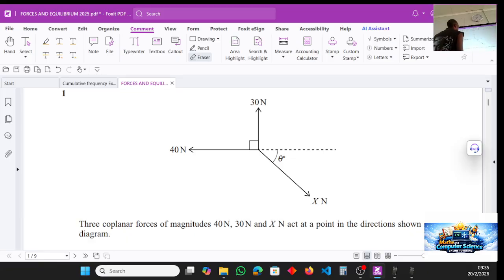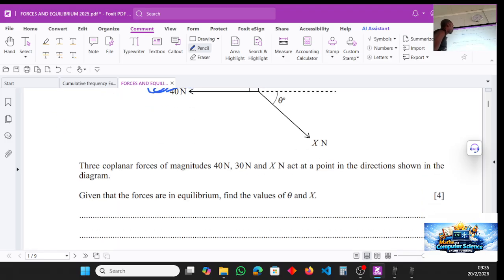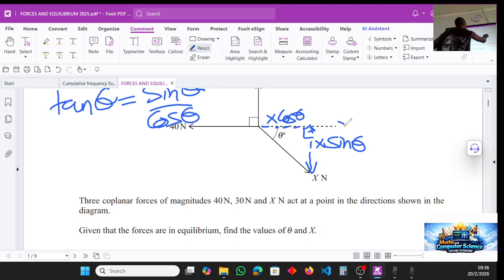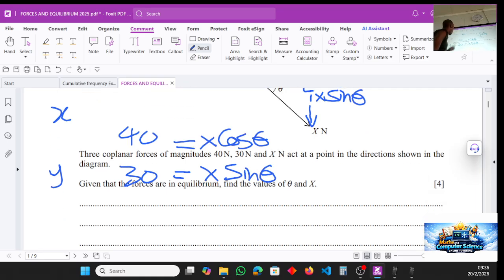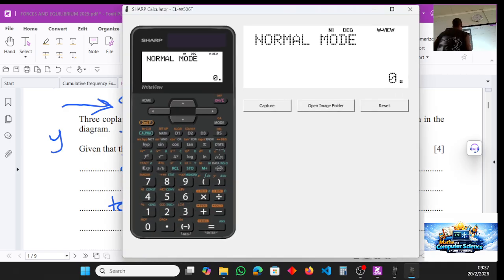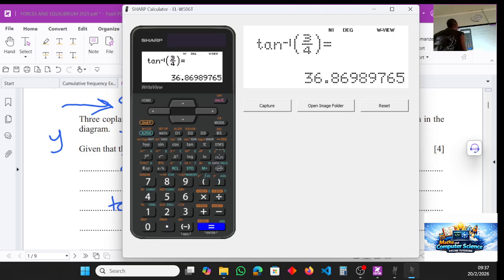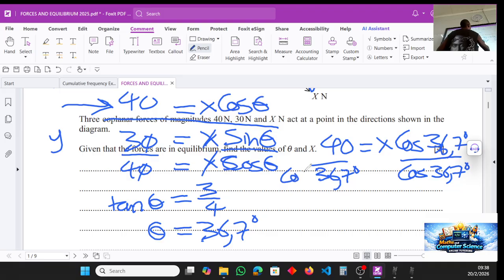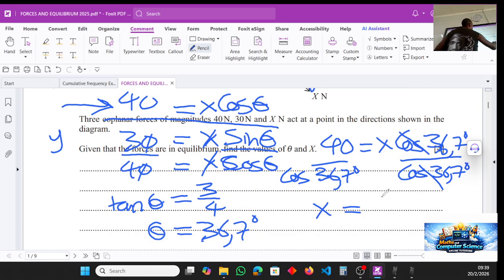Forces and Vectors Part 1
Learn how vectors represent direction and magnitude in mathematical problem‑solving.
Understand vector operations, components, and real‑world applications in geometry and algebra.
Perfect for 2025 maths learners aiming to strengthen their vector skills for exams and beyond!